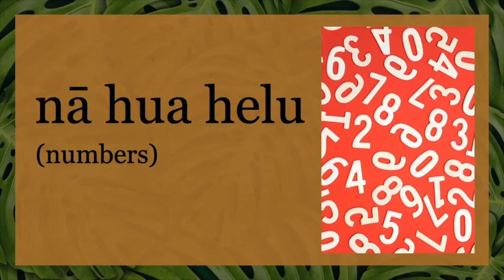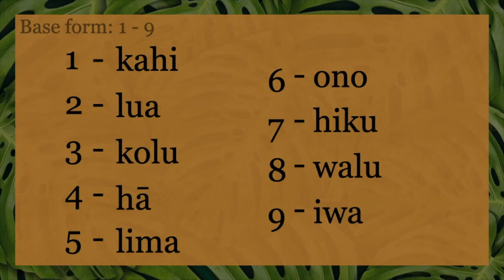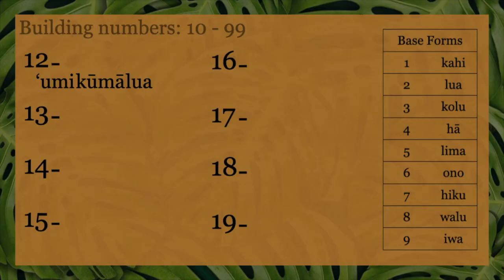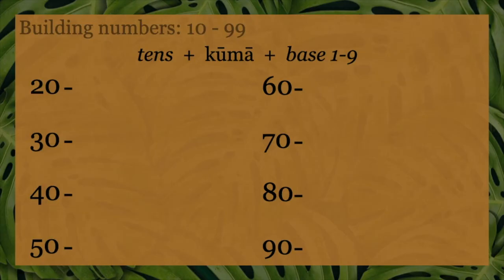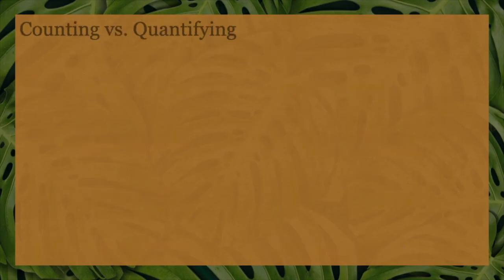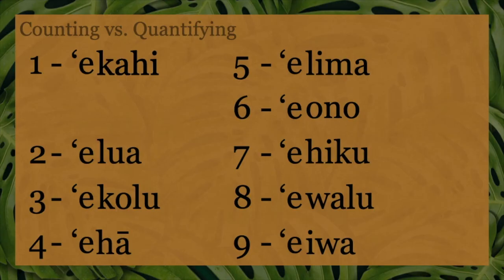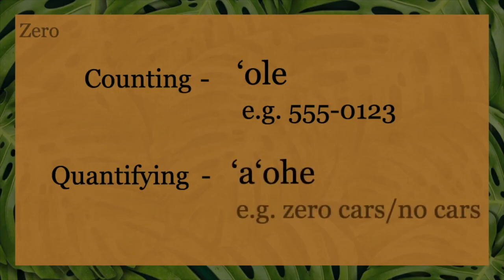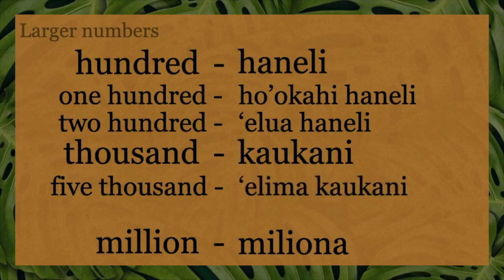Hawaiian Vocab: Numbers (Na hua helu)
In this video, you will learn the Hawaiian words for numbers. By the end of the video, you will be able to count to 100 and beyond, say your phone numbers, quantify objects, and more.

Check out the timestamps below for an outline of this lesson:

00:00 - Welcome
01:00 - Numbers 1 - 9 (base form)
02:38 - Numbers 10 - 19
06:01 - Numbers 20 - 99
08:44 - Counting vs. quantifying objects
11:47 - Zero
13:10 - Larger numbers